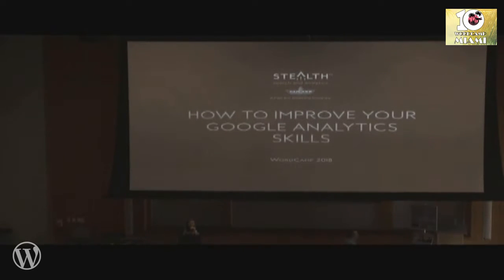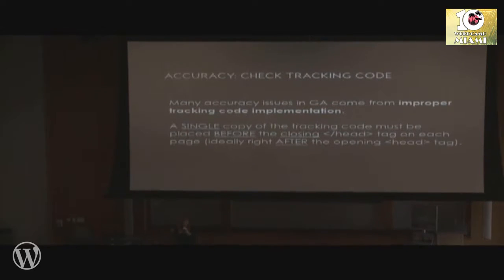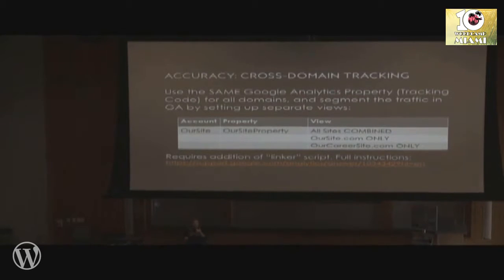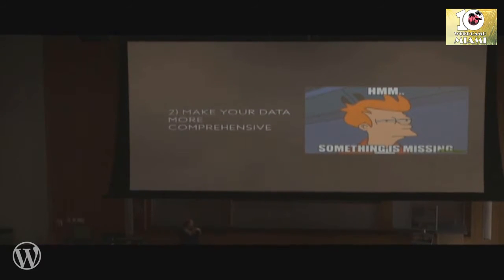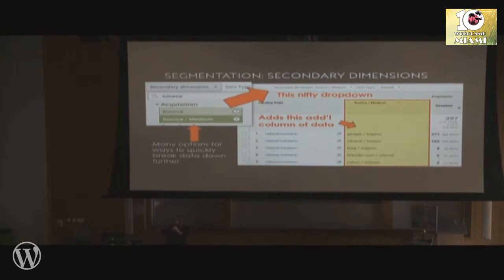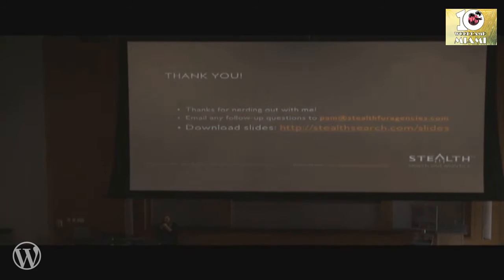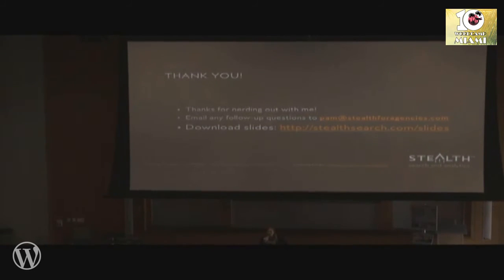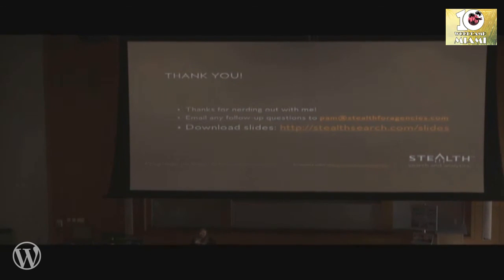Pam Aungst: How to Increase (or Improve) Your Google Analytics Skills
Take your Google Analytics knowledge to the next level in this intermediate session that covers beyond-basic tactics including: Event & conversion tracking, custom reports, custom segments, custom dashboards, secondary dimensions, filters, referral spam, self-referral issues, and cross-domain tracking.